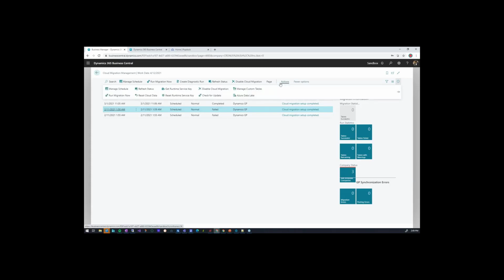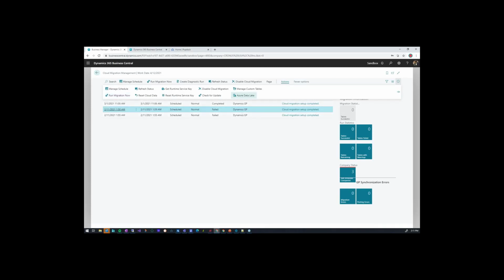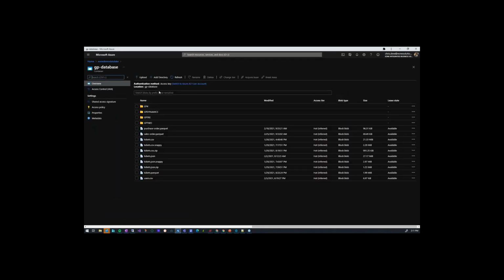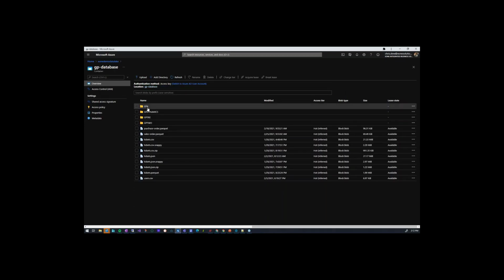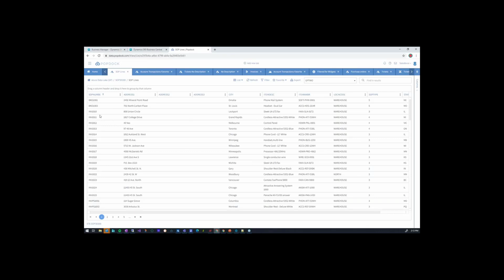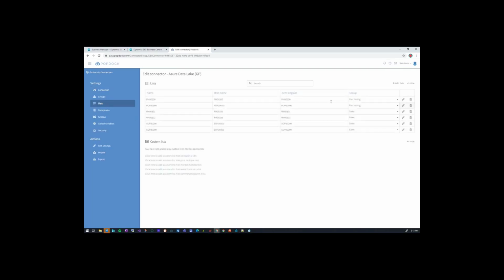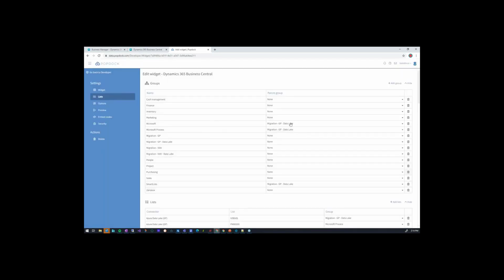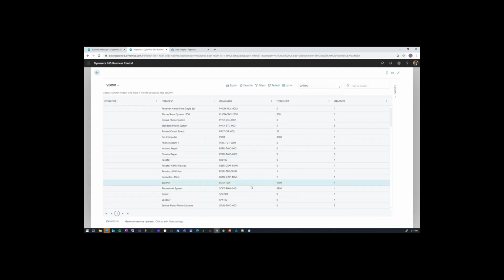Microsoft Migration Tool and access to legacy GP Data